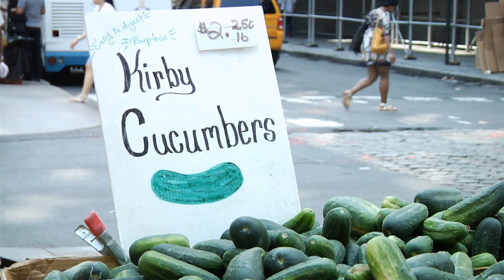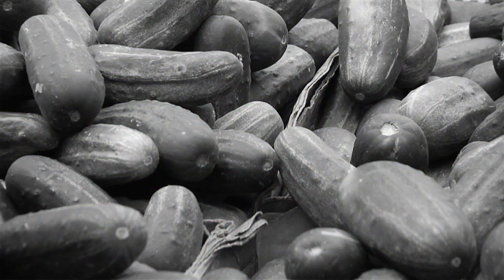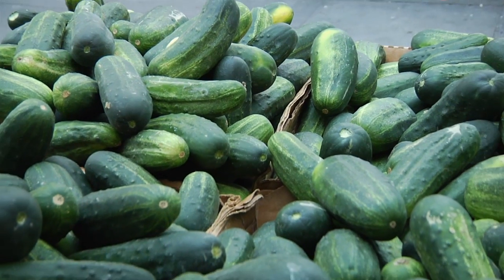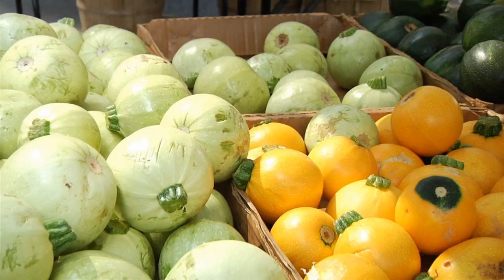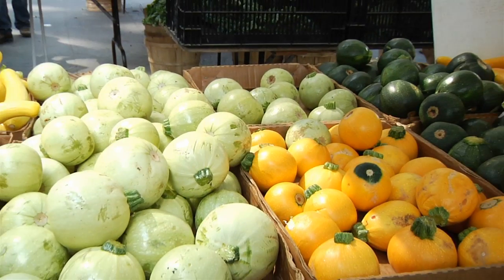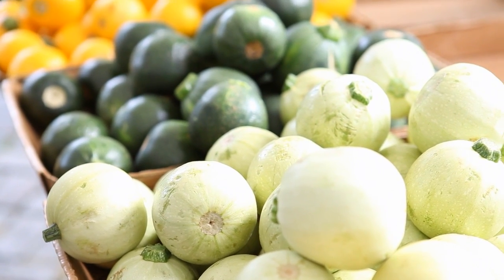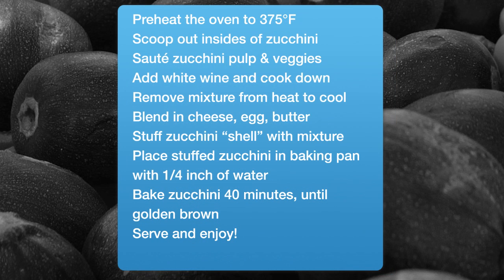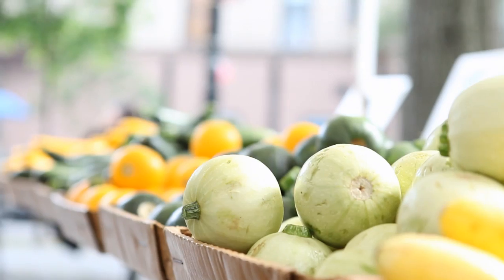Cucumbers: Making the Most of the Farmers Market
What is a cucumber and what can you do with it? We answer this question and more to help you make the most of your trip to the farmers' market.